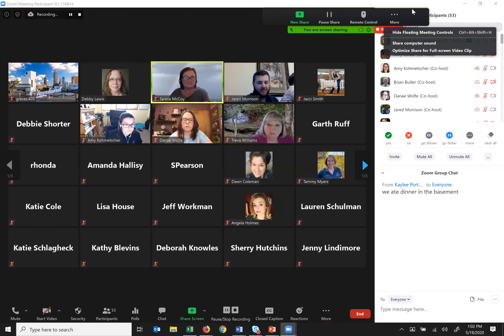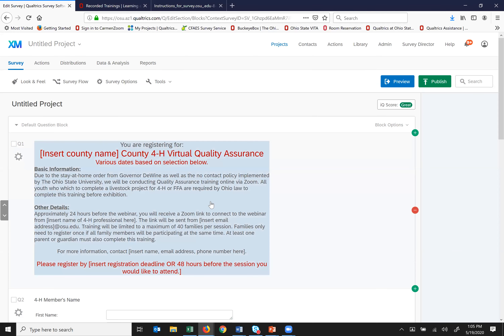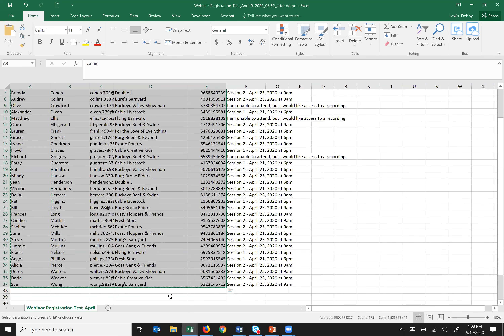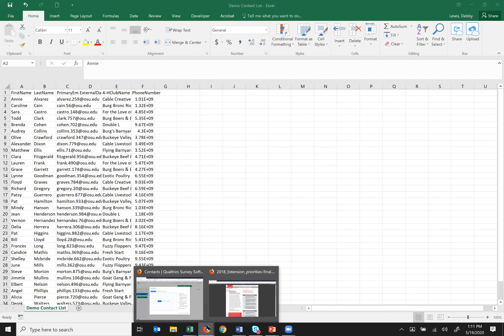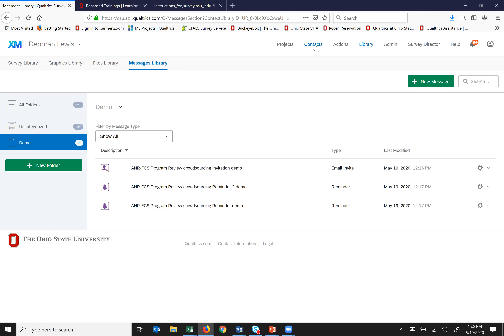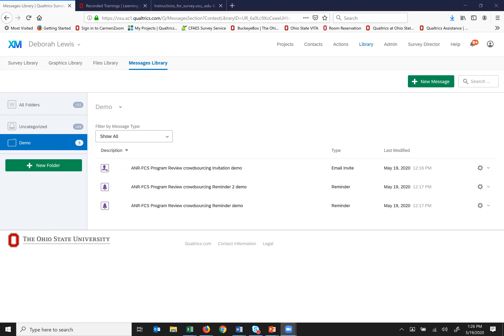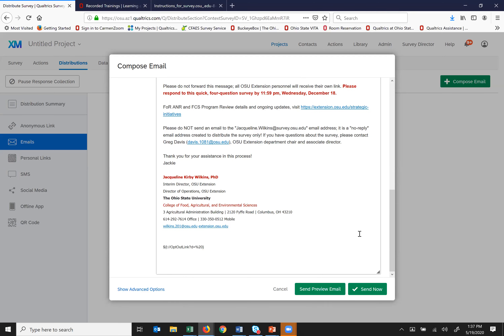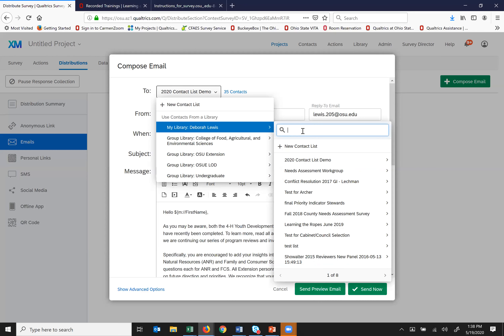Communicating Through Qualtrics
Learn how to use the library, email triggers and contacts features in Qualtrics to help you communicate with survey respondents. Qualtrics can help you keep your project organized - whether you’re sending an invitation to participate, a reminder to non-respondents, or a confirmation email.

5-19-20 Debby Lewis